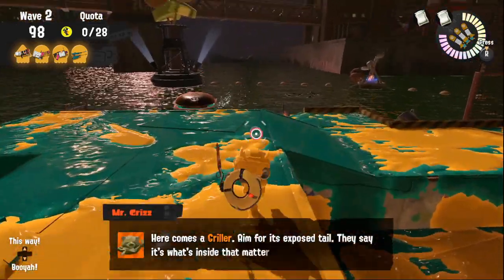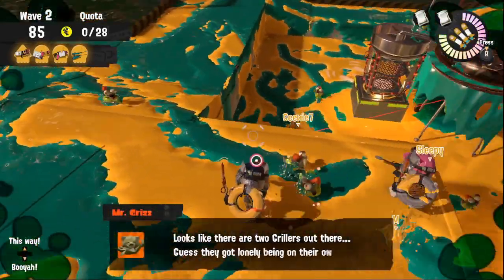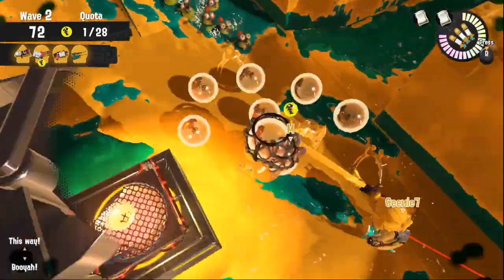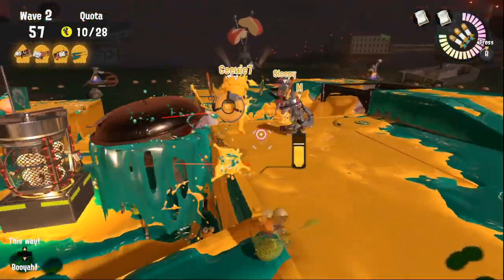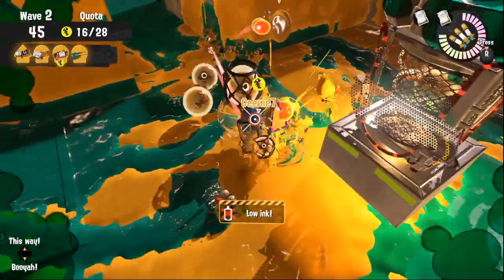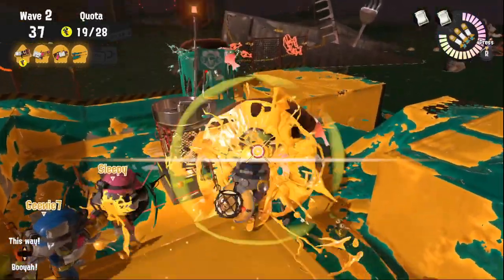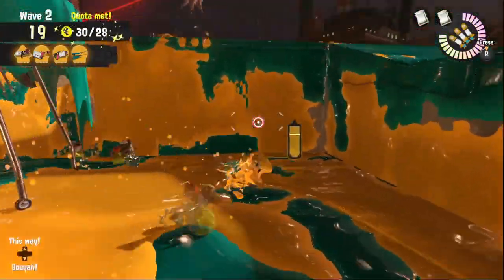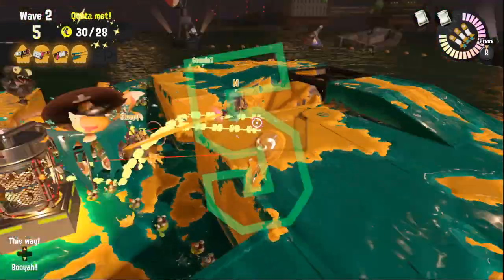How to play Grillers on Gone Fission Hydroplant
Hey Sammies!

Here's a Video on how to (imo) best play Grillers on Gone Fission Hydroplant!

Most important on this map is to avoid chaos by letting the Grillers go up.
In my experience the easiest way to do so is using the right corner next to the basket.
We either position on the bottom and then move up to shoot the Griller or we wallcling to be safe from the smallfry and then move up to shoot the Griller.

This position has the advantage that the eggs are very close to the basket and therfore quick to deliver. Dropping Bombs when going down to collect the eggs can be helpful to clear out a bunch of smallfry at once - especially when our weapon isn't the best to kill them.

If you and your team miss to stun a Griller and they are getting away from the basket, make sure to go down if its safe or to use the wall the get the Griller back near to the basket.
If things escalate its fine to use the corner on the opposite site as long as you make sure possible eggs near the basket are accessable for your team to be delivered  and the Griller isn't going up to the other teammates.

In Freelance you sadly have no control where your teammates lead the Grillers, but knowing yourself where its good to lead them might help to win or to have less chaotic Grillers. Make sure to take care of the smallfry and don't be a reckless dumdum like I was.

You see if the whole team is aware of using the corner and corrects the Grillers path in time this wave can be pretty smooth! Don't foget to use your specials - no matter what wave - better making it through wave one with every special used than losing 20 points.

Thanks to Marta, TJ and Geenie for playing here with me. GG!